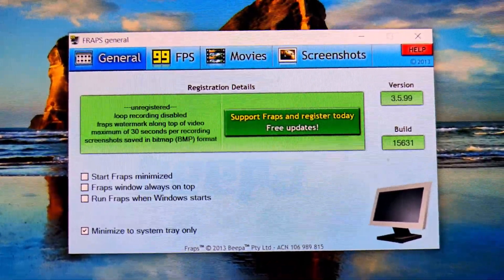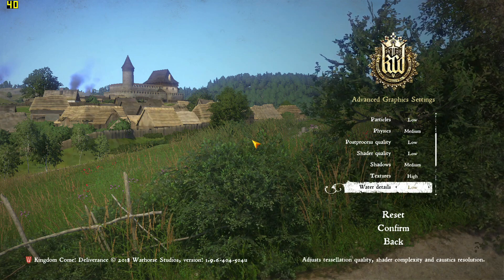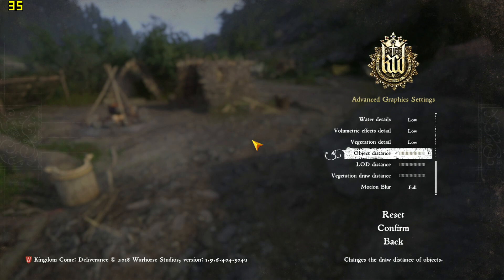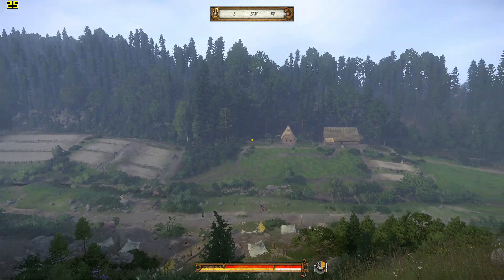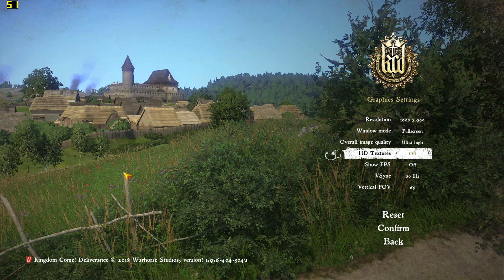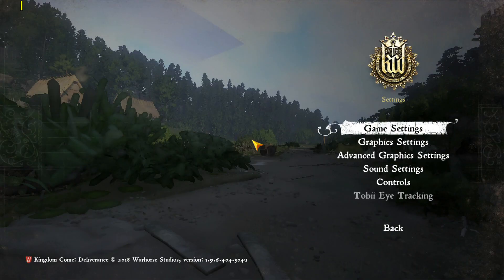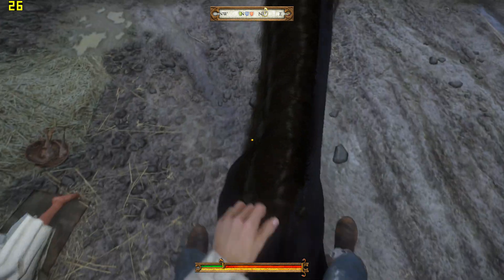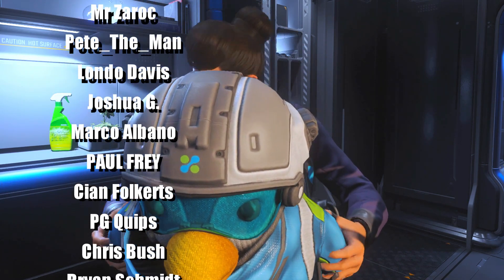I Played Kingdom Come Deliverance With No Graphics Card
Can Kingdom Come Deliverance run on integrated Intel Graphics?
These Low Specs are FANTASTIC budget wise, but can you game on Integrated Graphics? Kingdom Come Deliverance Performance can be an issue on some systems but can you play it on a Budget Laptop, let's find out!

Galaxy Book Pro Specs:
i5-1135G7
Intel Iris XE Graphics
8GB Soldered Ram
500GB SSD